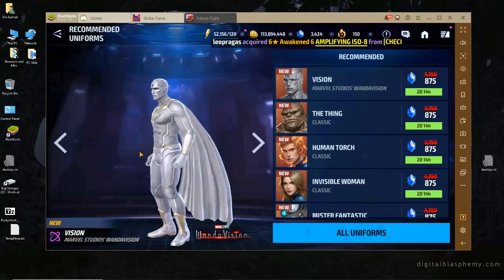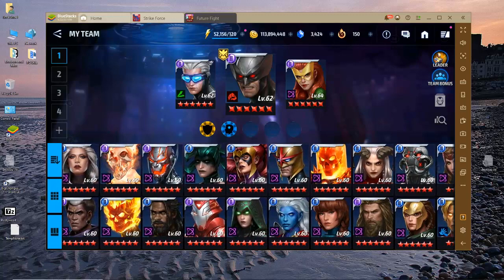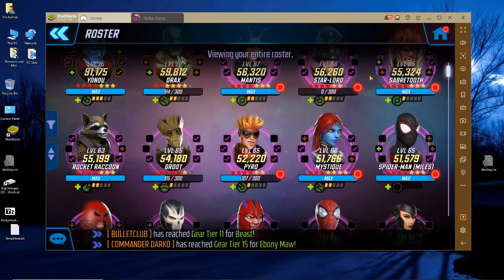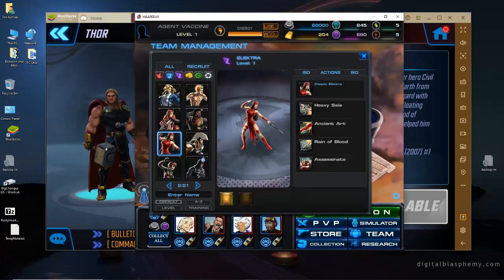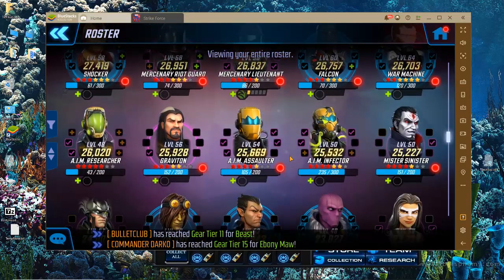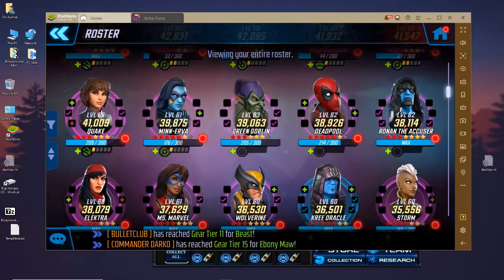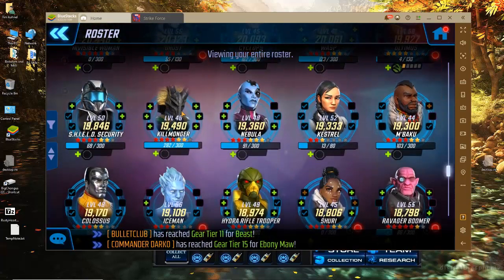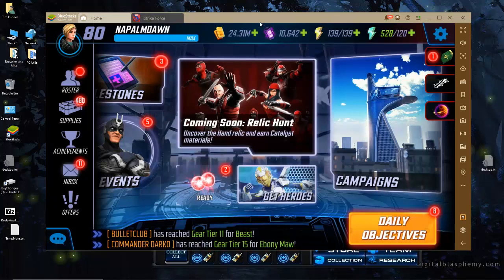Marvel Strike Force and Future Fight-new uniforms to check out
So MSF is starting to add uniforms for the first time since the Deadpool X-Force one awhile back.  In many of the Marvel games, uniforms have an affect on the character in some way.  This dates back to MAA.  For Strike Force, the uniforms will be cosmetic only.  We've got Thor, Deadpool, Captain Marvel, Elektra and now Wanda and Vision.  Wanda and Vision are unique in the fact that they will be in black and white celebrating their show.  Does t his mean we might get Falcon and WS uniforms?  Ove in Future Fight, they gave Wanda a skin from her final episode and they gave us white Vision aka Cataract.  It's cool to see both games tackling content from the show and it could be a sign for the future with FatWS and Loki.